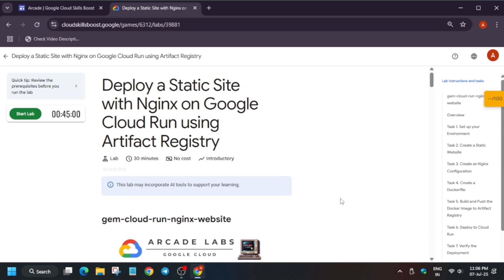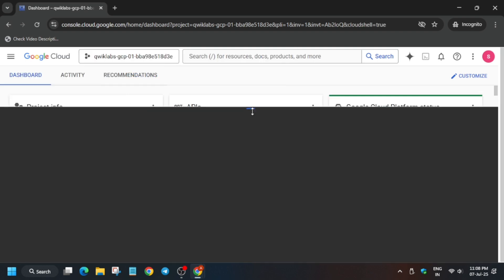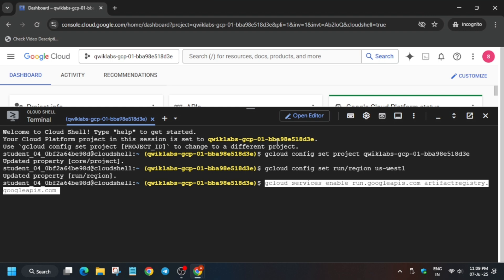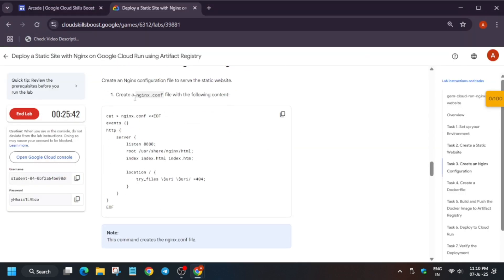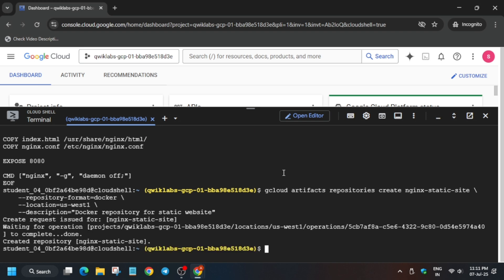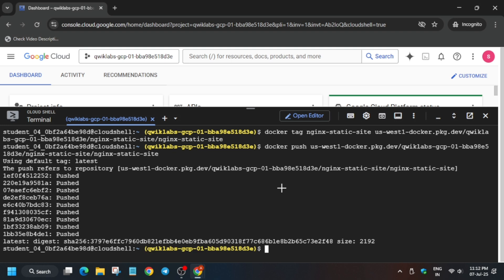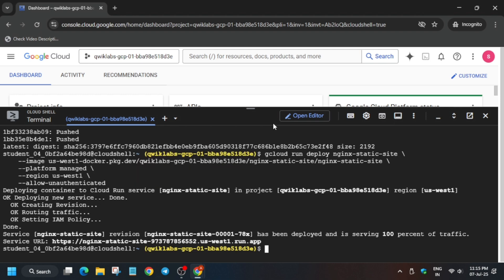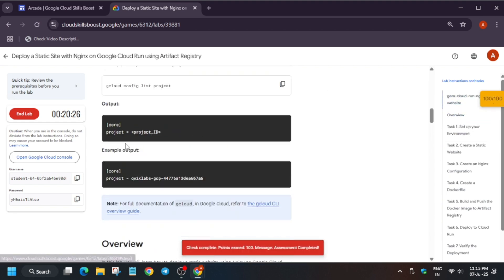Deploy a Static Site with Nginx on Google Cloud Run using Artifact Registry |Level 3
Deploy a Static Site with Nginx on Google Cloud Run using Artifact Registry |Level 3 | qwiklabs gem-cloud-run-nginx-website

🔗 Join the Journey:
📚 Learning Resources

🧠  Lab URL -
📛 Skill badge

🔍 Common Queries
qwiklabs
arcade facilitator